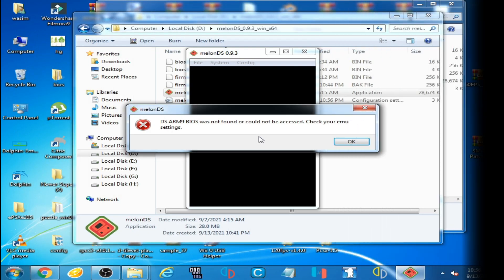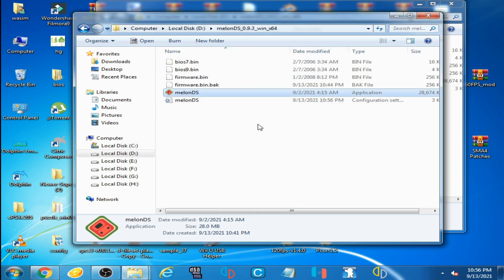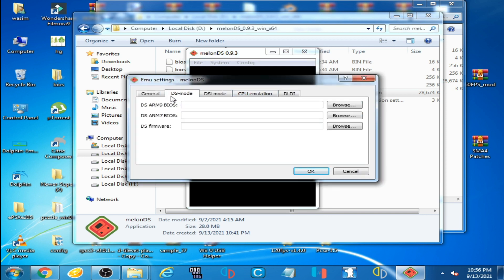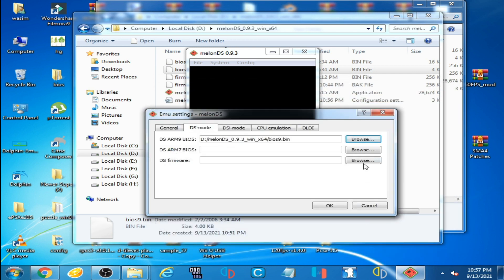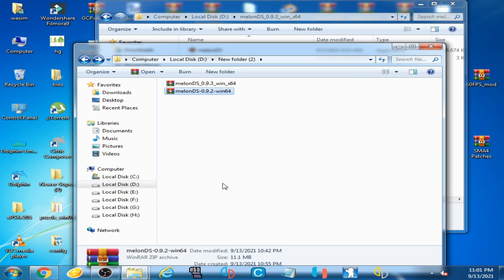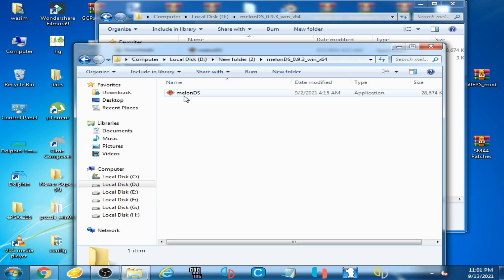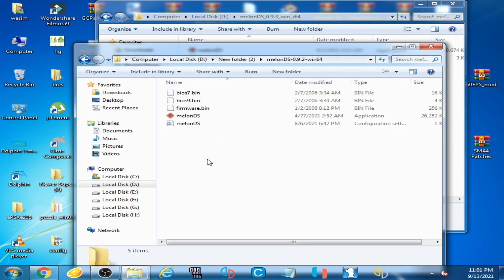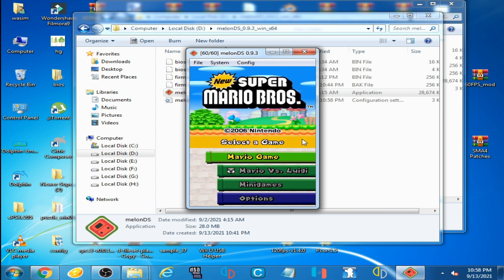How to Fix DS ARM9 BIOS was not found Error in melonDS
Hello Friends,
in this video i have showed how to fix this Error "DS ARM9 BIOS was not found or could not be accessed Check your emu settings" in melonDS.